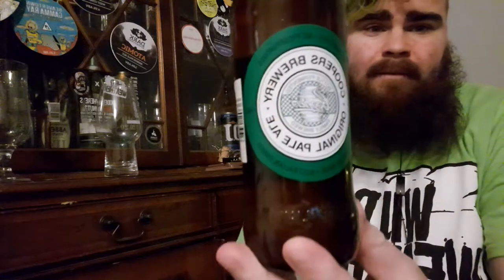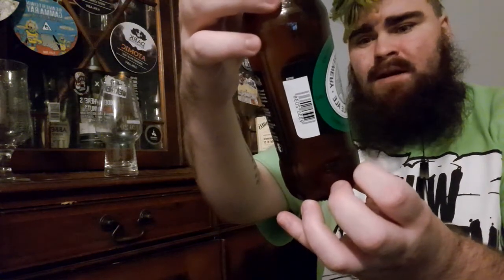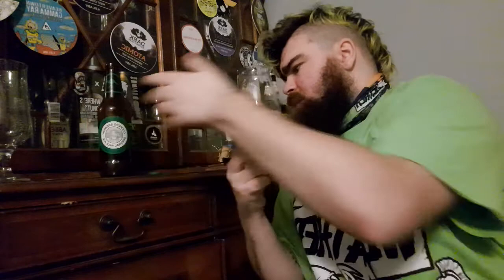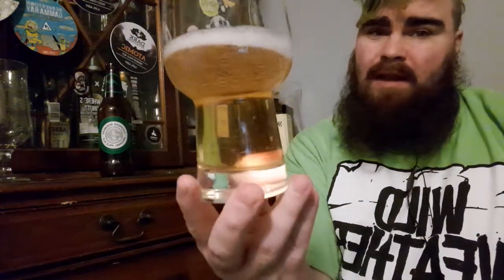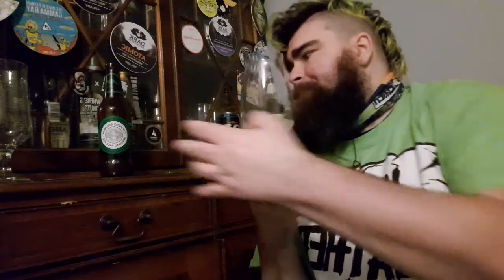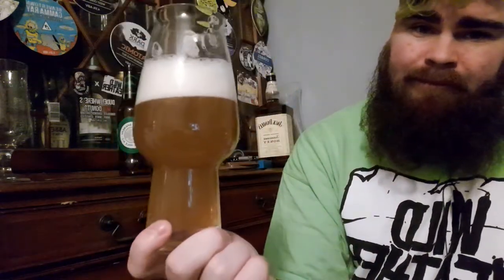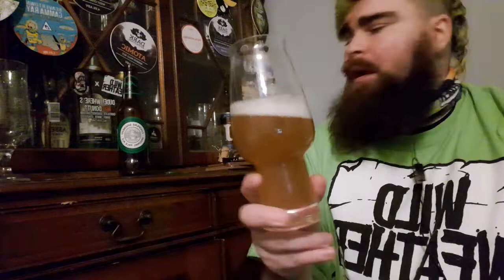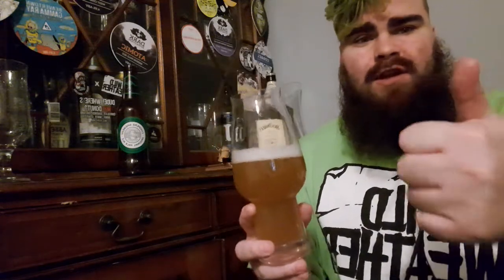**Sober review** Coopers - Original Pale Ale 4.5%